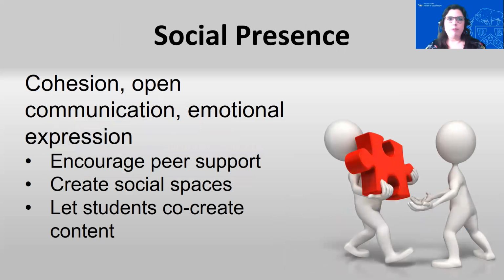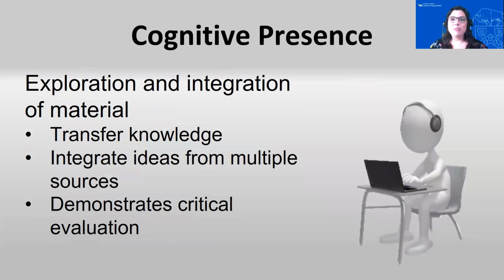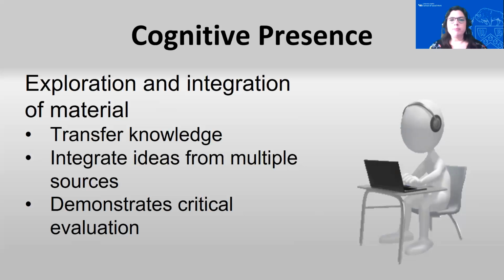Teaching Social Work Online: Social Learning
This video covers:
Community of Inquiry
Social Learning
Connected Learning
Problem-based learning